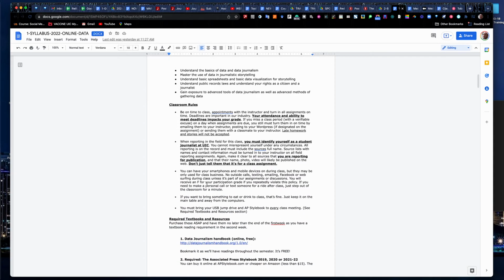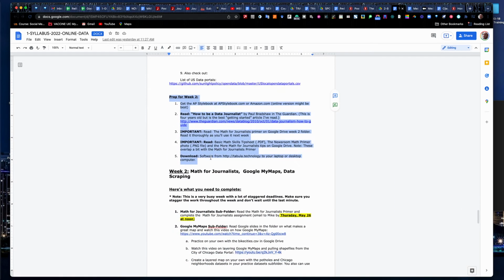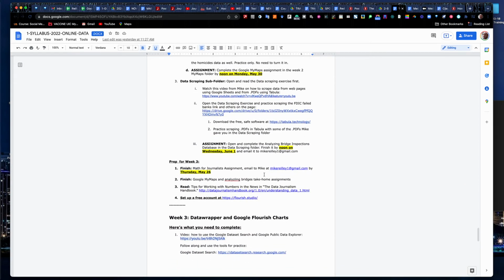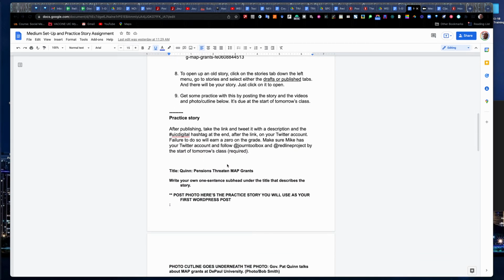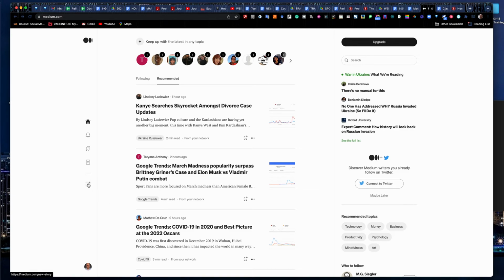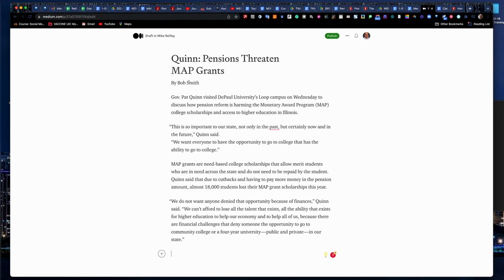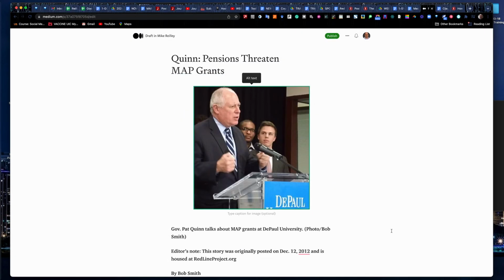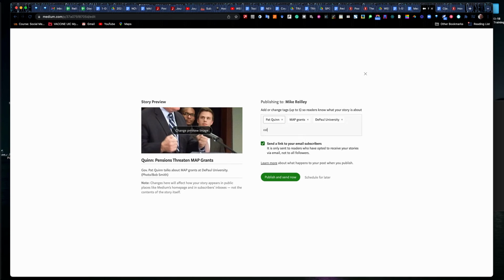Week 1 Summer Data Journalism Medium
In week 1 of our Summer Data Journalism class, your professor goes over the syllabus and how to set up a Medium account.